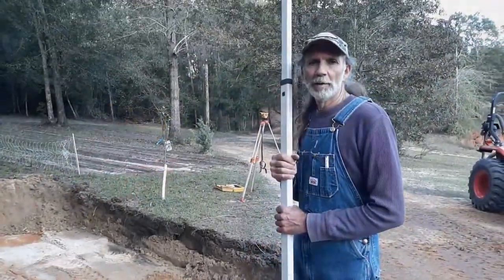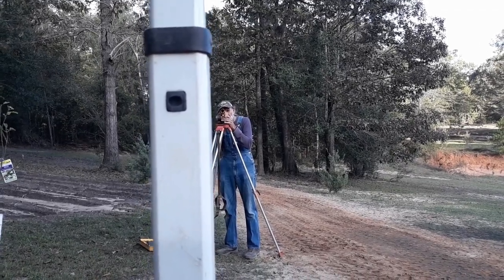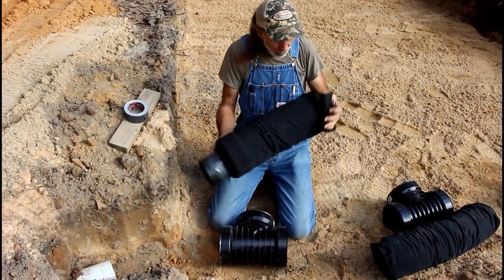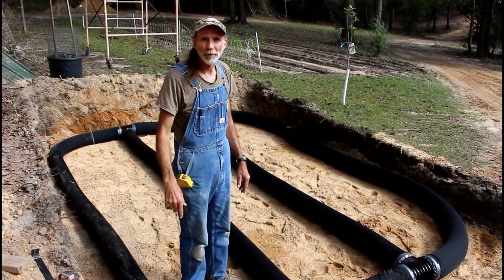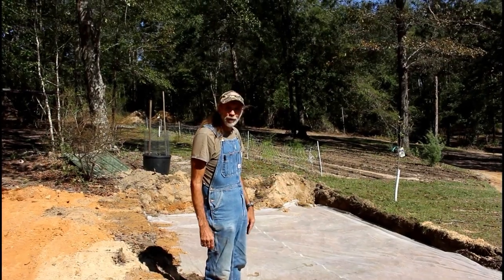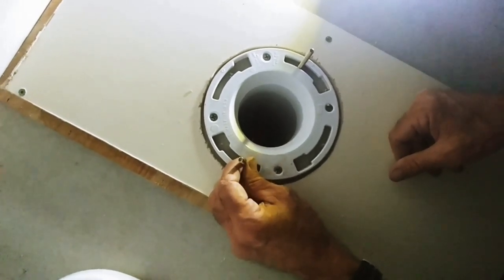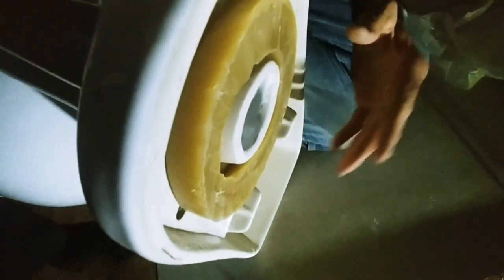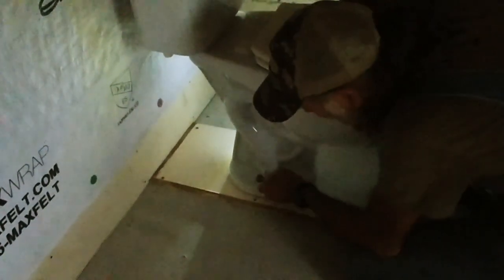LEACH Field Installed | Septic System Install | part 4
Danny installs the Leach Field and then the toliet.  When you are OFF GRID, you use rain water to flush the toliet.  DID it LEAK?  Did it FLUSH?  DID Danny's Septic System WORK?

▶▬ GATHERING 2020 ▬   You are invited to come hang out with Danny and Wanda on March 21, 2020 in Perkinston, MS
Everyone wearing this tshirt will be entered in a special drawing at the door on March 21st.

▶ DIY Projects around the HOMESTEAD like fencing, barn additions, repairing equipment and MORE!

Gathering 2020 t shirts available on our store.

CABIN Wish List:

a